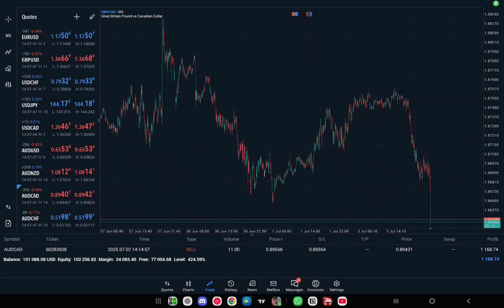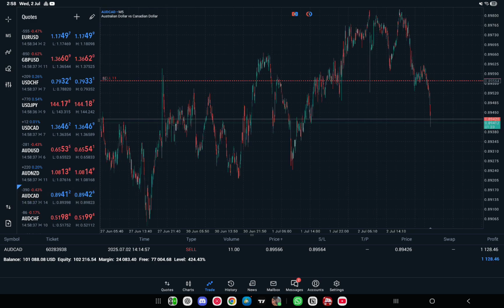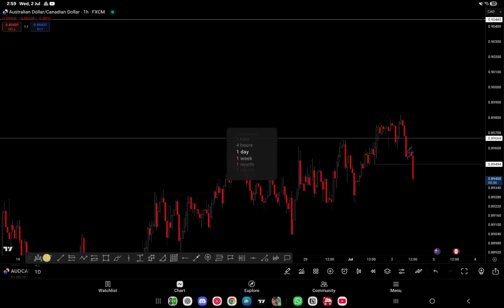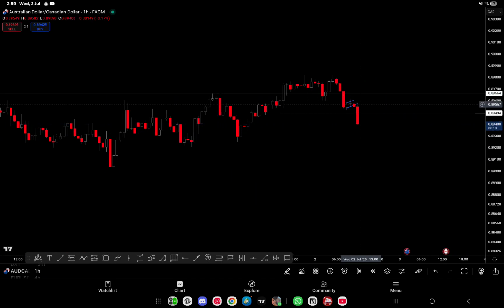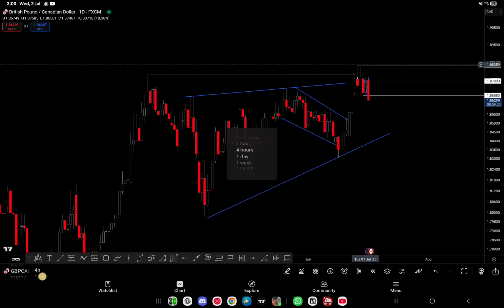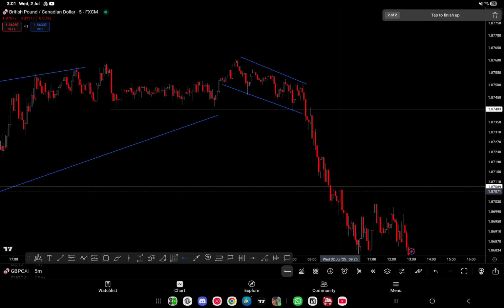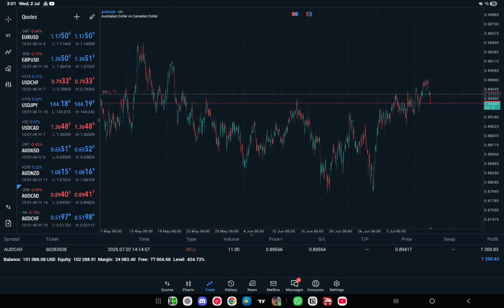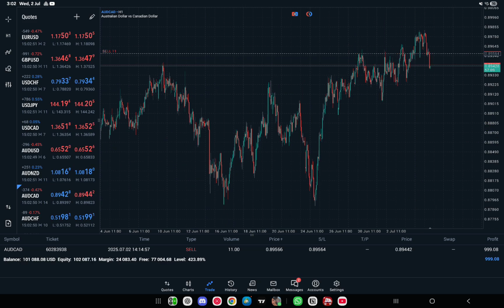2 July 2025 - GC+1% & AC Running +1%